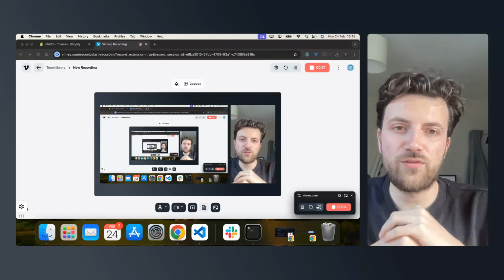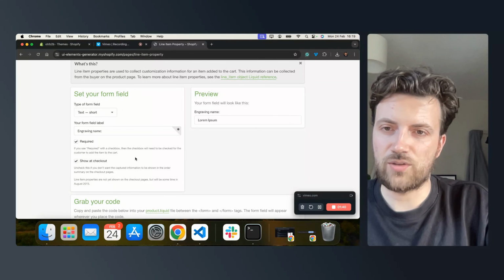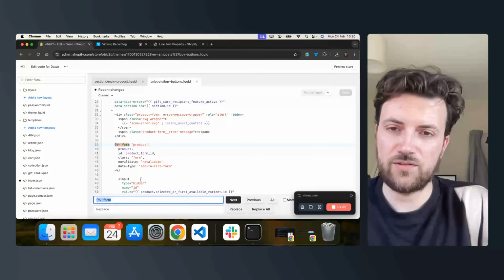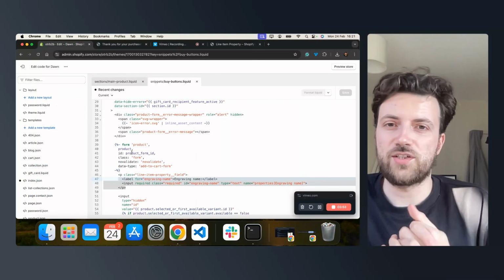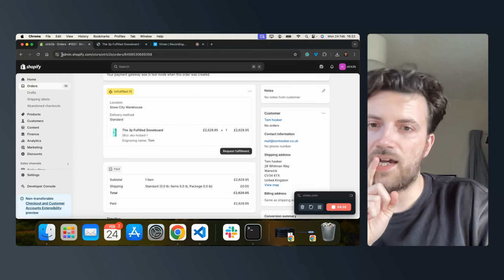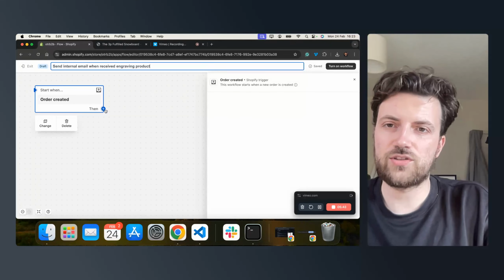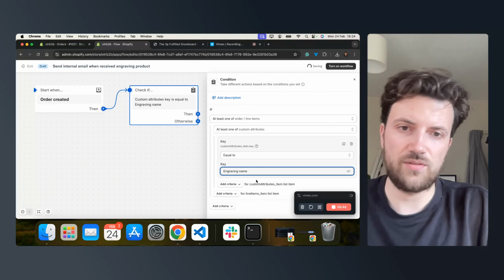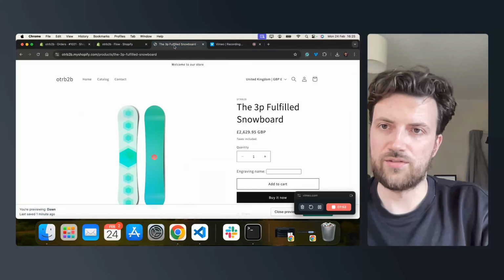How to make your Shopify product page more customisable - Shopify Expert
This is a how-to video so you can help edit and add input fields to your product page.

You can then use this data to automated your backend operations